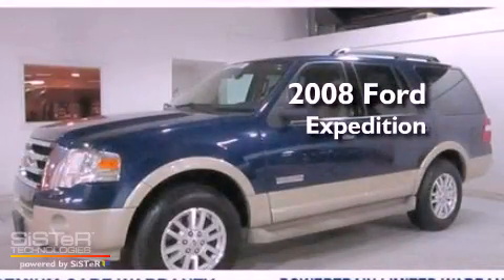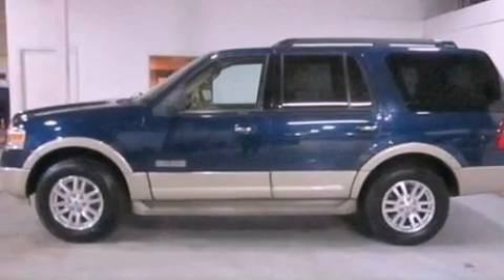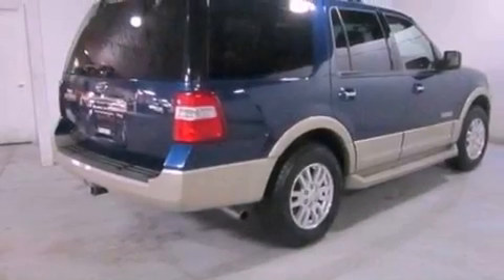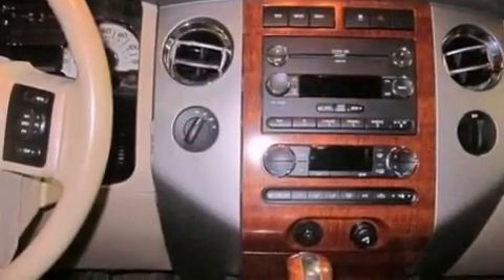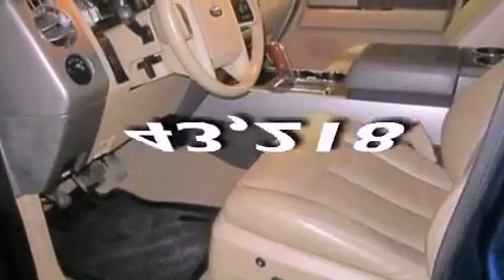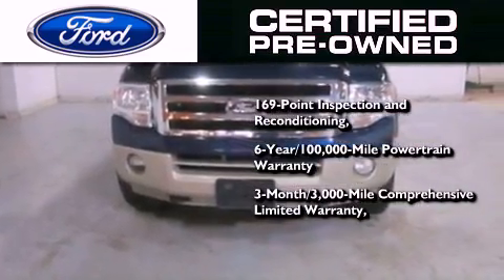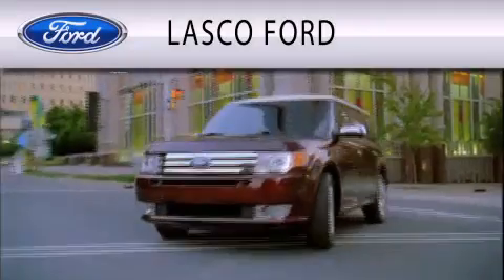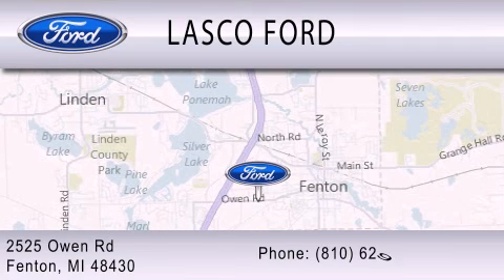2008 Ford Expedition Fenton MI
Year : 2008
 Make : Ford
 Model : Expedition
 Engine : 5.4L V8 24V MPFI SOHC
 Trans . : 6-SPEED AUTOMATIC
 Exterior : BLUE
 Miles : 43,218
 Interior : CAMEL